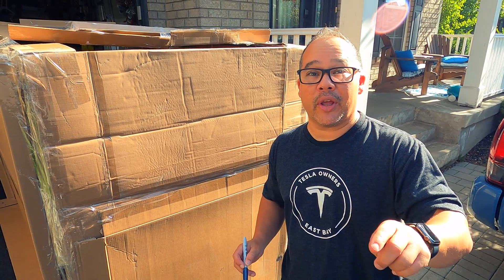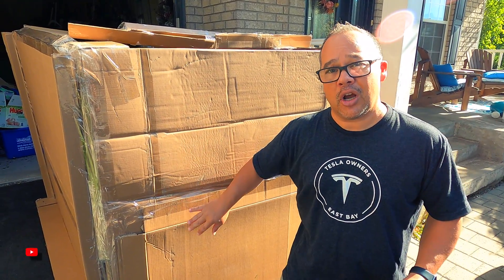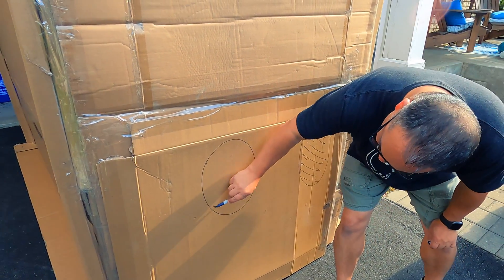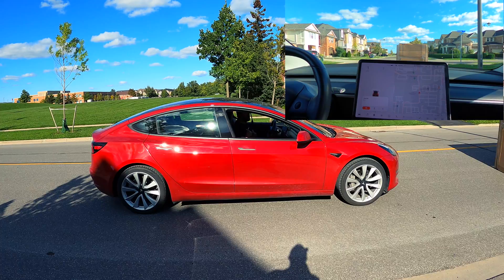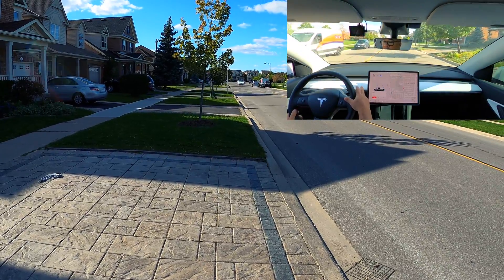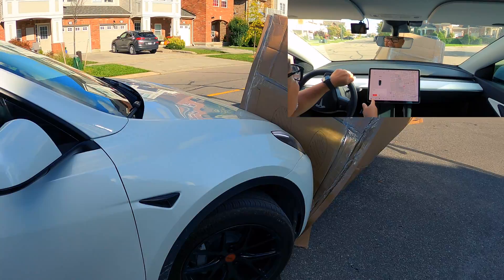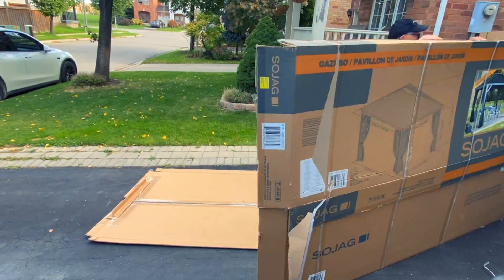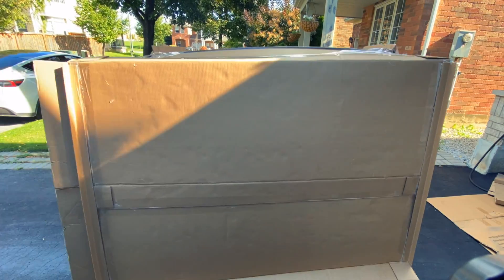THE BOX TEST - Tesla Vision 'Camera ONLY' car vs. Radar and Camera car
Let's do THE BOX TEST, where we test Tesla Vision (camera only) car against (vs) the Radar (Radar and Camera) car. Let's see the hit and collision and the amazing results

0:00 Intro
1:44 Test 1 (Radar)
2:16 Test 2 (Radar)
2:29 Test 3 (Vision)
3:03 Test 4 (Vision)
3:34 The Wrap up